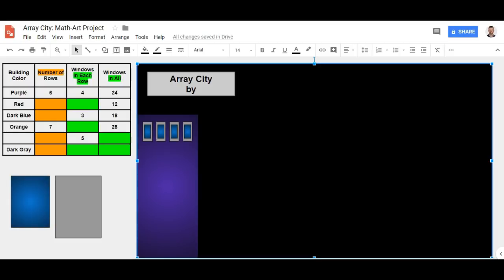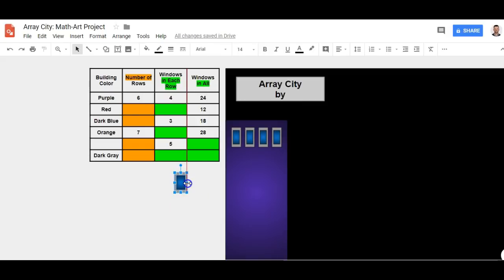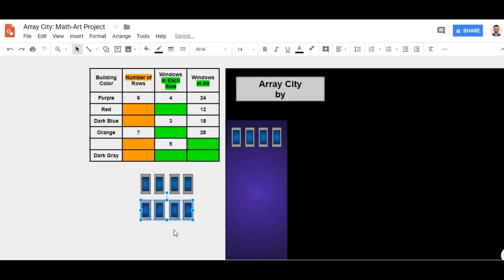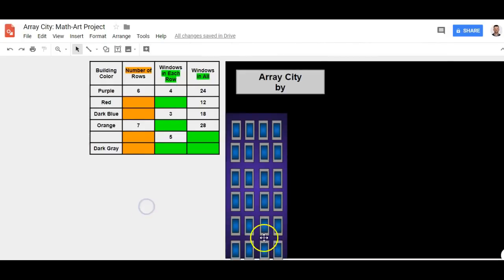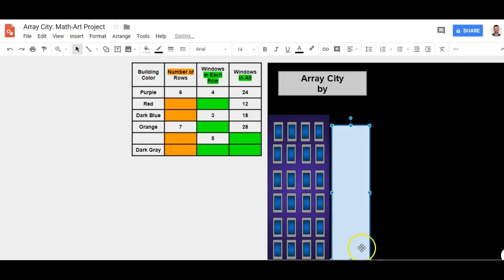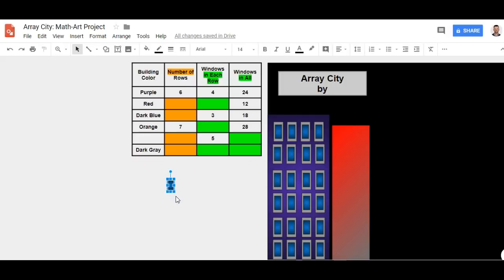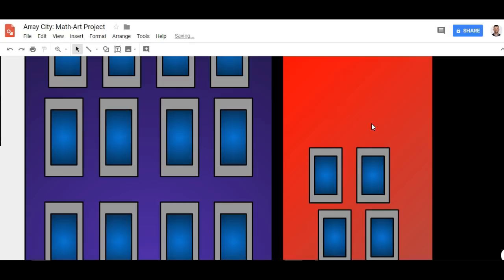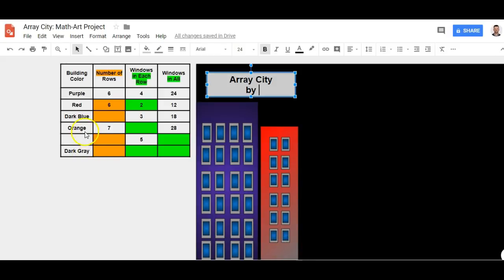Array City Math Project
Math-Art Project